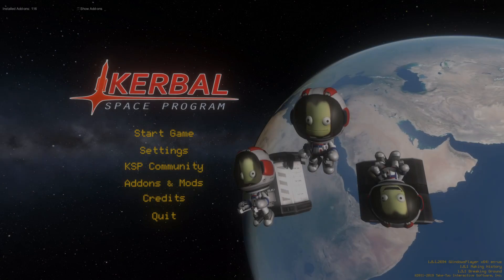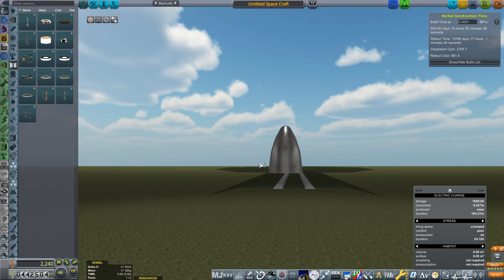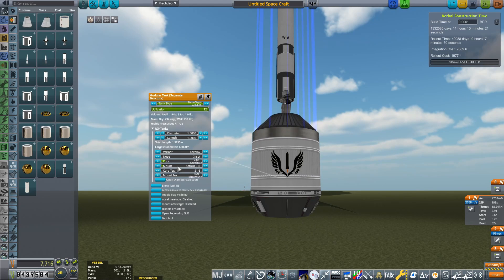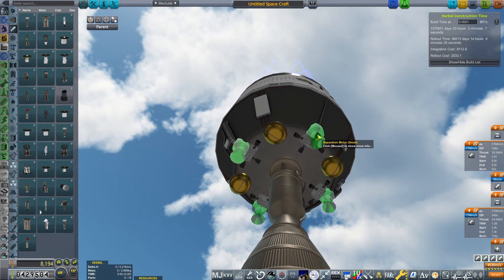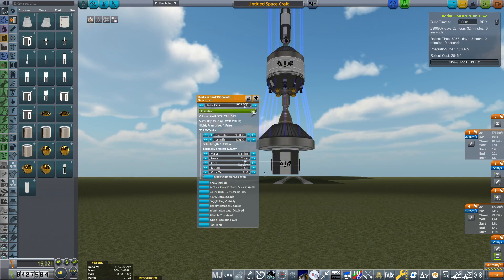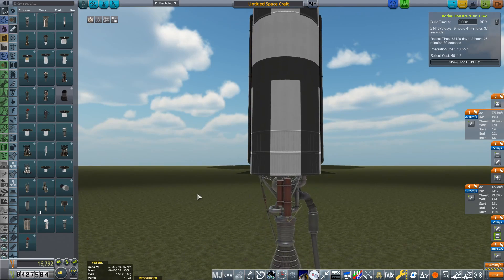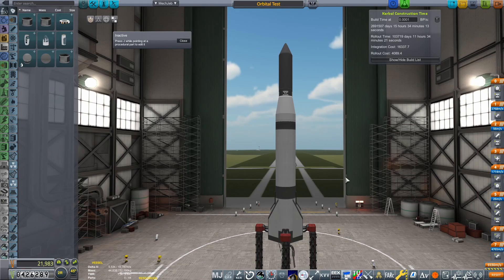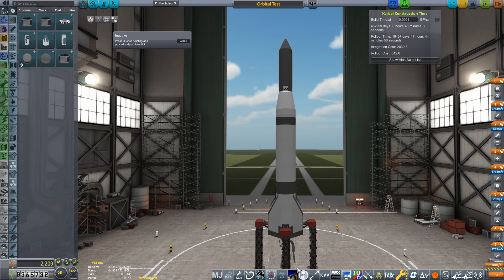Going Orbital! Building your first Orbital Rocket Tutorial in KSP RSS/RO/RP-1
In this video I try to go a bit more in depth about how to achieve your first orbit in RSS/RO/RP-1! Hopefully this will help out some people who are trying to achieve that all important first orbit contract!

MODLIST (from my series.):

000_ClickThroughBlocker
000_FilterExtensions
000_FilterExtensions_Configs
000_TexturesUnlimited
001_ToolbarControl
AECS_Motion_Suppressor
AJE
AnimatedDecouplers
ASET
ASET_Avionics
ASET_Props
Astrogator
AtmosphereAutopilot
Audio Muffler Redux
AviationLights
B9_Aerospace_ProceduralWings
B9PartSwitch
BahaSP
BetterBurnTime
blackheart
BonVoyage
CameraTools
Chatterer
CMES
CollisionFXUpdated
CommunityCategoryKit
CommunityResourcePack
ConnectedLivingSpace
ContractConfigurator
CryoTanks
CST-100 Starliner
CustomBarnKit
CustomPreLaunchChecks
DeadlyReentry
Decalc'o'mania
DecayingRTGs
DeployableEngines
DistantObject
DMagicOrbitalScience
DMagicScienceAnimate
DynamicBatteryStorage
EasyVesselSwitch
EditorExtensionsRedux
EngineGroupController
EngineLight
EnvironmentalVisualEnhancements
FASA
FerramAerospaceResearch
Firespitter
Fluffy-RO
FShangarExtender
Historian
HullCameraVDS
IDFlags
InternalRCS
JanitorsCloset
JSI
KAS
KerbalAtomics
KerbalAtomicsLH2NTRModSupport
KerbalConstructionTime
KerbalEngineer
Kerbalism
KerbalismConfig
KerbalJointReinforcement
KerbalRenamer
KerbalReusabilityExpansion
Kerbaltek
KIS
Kopernicus
KRASH
KronalVesselViewer
KSCExtended
KSP-AVC
KWRocketry
MagiCore
MechJeb2
Mk1_Cockput_IVA_Replacement_by_ASET
Mk1_Lander_Can_IVA_Replacement_by_ASET
Mk1-2_IVA_Replacement_by_ASET
MoarFilterExtensionConfigs
ModularFlightIntegrator
ModularLaunchPads
NavHud
NavyFish
NearFutureConstruction
NearFutureElectrical
NearFutureElectricalNTRs
NearFutureExploration
NearFutureProps
NearFuturePropulsion
NearFutureSolar
NearFutureSpacecraft
NEBULA
OSSNTR
PatchManager
PersistentRotation
PlanetShine
ProceduralFairings
ProceduralParts
ProjectManager
RCSBuildAid
RealAntennas
RealChute
RealFuels
RealHeat
RealismOverhaul
RealPlume
RealScaleBoosters
RealSolarSystem
RetractableLiftingSurface
RO_Basic_Patch
ROCapsules
ROEngines
ROLib
ROSolar
ROTanks
RP-0
RSSDateTime
RSSeaDragon
RSS-Textures
RSSVE
SaturableRW
SCANsat
scatterer
ShipManifest
SmokeScreen
SolverEngines
SpaceTuxIndustries
SpaceTuxLibrary
SPEngine
Squad
SquadExpansion
SSTU
StationPartsExpansionRedux
SXT
TestLite
TextureReplacer
TriggerTech
TUFX
TundraExploration
TundraSpaceCenter
TundraTechnologies
TweakScale
UniversalStorage2
VenStockRevamp
VesselView
ZeroMiniAVC
zFinal_FilterExtensions
ModuleManager.4.1.4